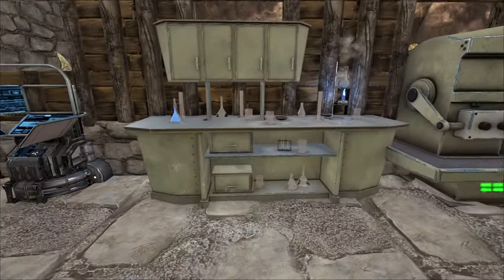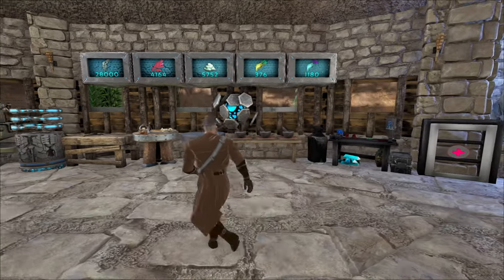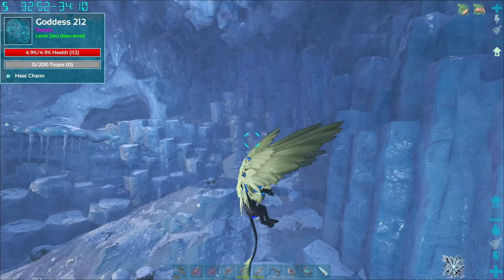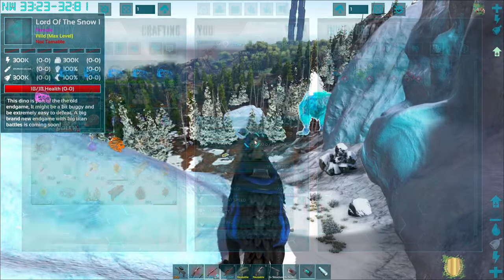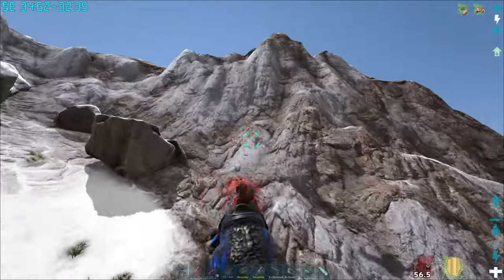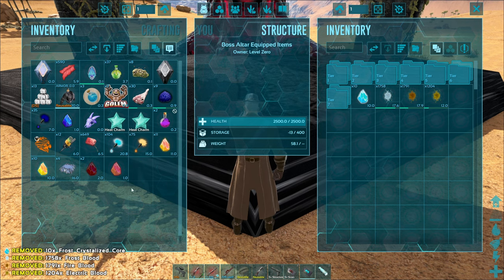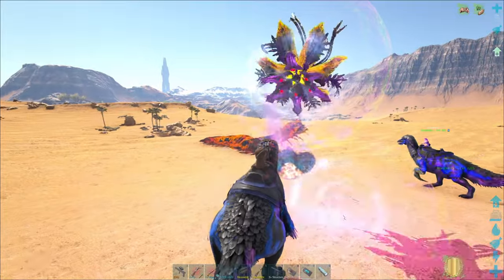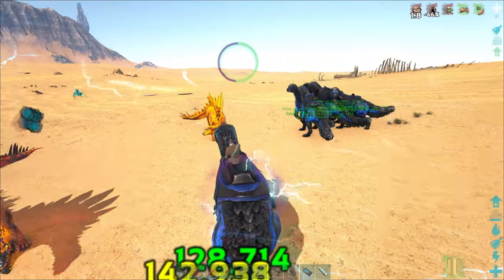Fighting Lords, Ladies & Elemental Centipedes: ARK Supreme Ep14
Hey Peeps just a modded Ark series where we try to tame the best creatures and defeat all the bosses, as well as breeding and base building.

Supreme is a massive dino mod that adds multiple tiers with a wide variety of dinos and bosses, alongside numerous items and structures. Unique progressions are also introduced in Supreme, making it stand out from other mods. One of the unique progressions is the addition of bosses between each tier, requiring players to use the available dinos and gather a formidable army to take them on to progress through the mod.

Ark: Survival Evolved  is a action-adventure, survival video game developed by Studio Wildcard. It is an open world game, where players must survive being stranded on an island filled with roaming dinosaurs and other prehistoric creatures and natural hazards. To survive, players must hunt, tame creatures, grow crops and build bases.